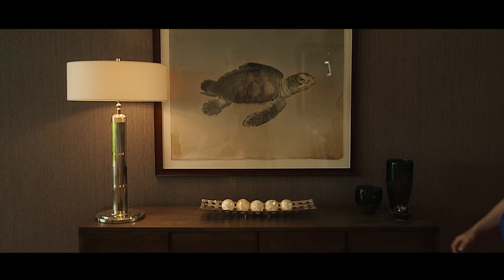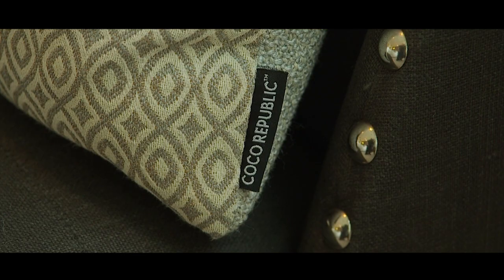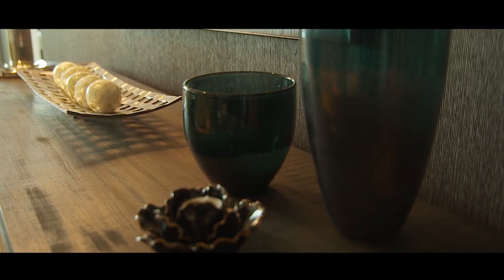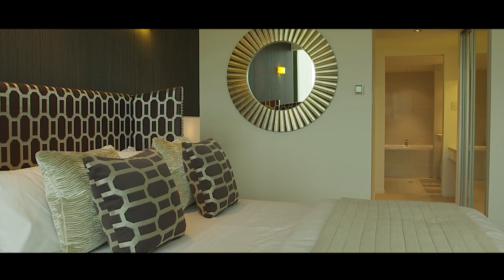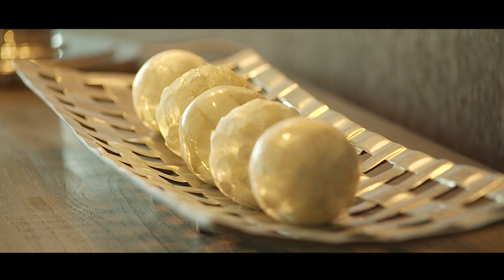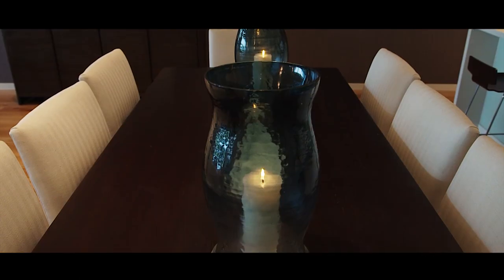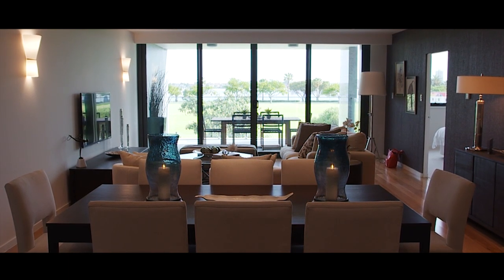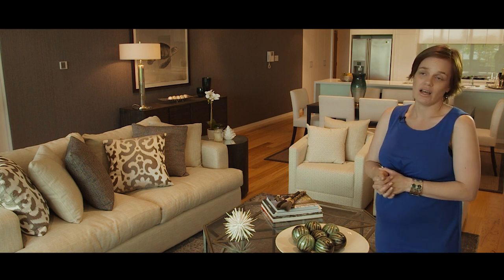Tuning in to Coco Republic - Adagio by Finbar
As the first of four landmark buildings within the eagerly anticipated Symphony City, Adagio is the apartment complex that will set the tone for what is destined to become Perth's definitive riverside development. With uninterrupted river views and resort style amenities Adagio offers a rare lifestyle opportunity seldom found in Perth.